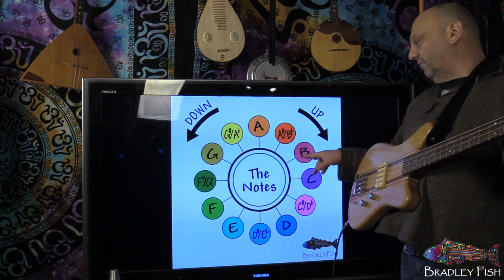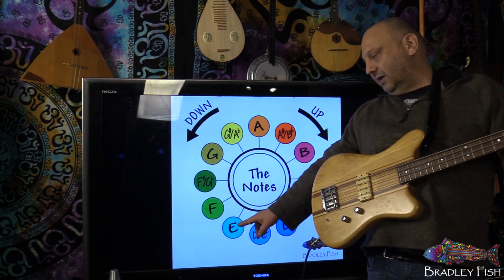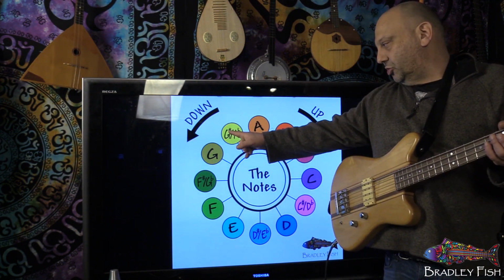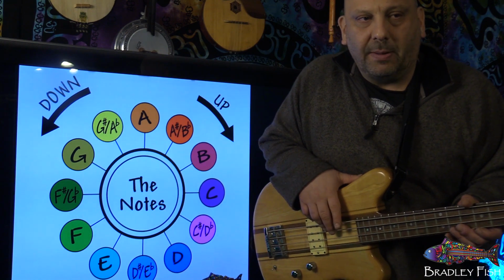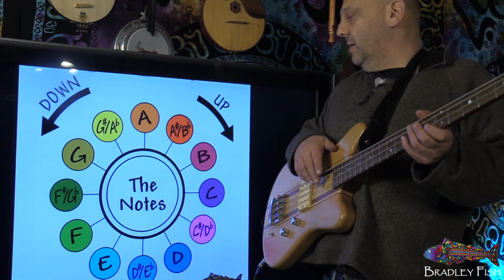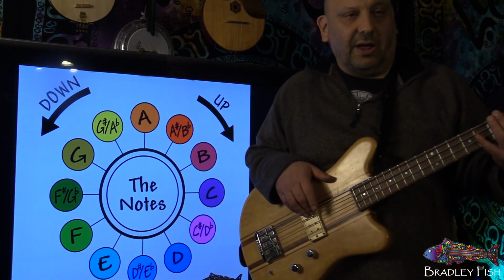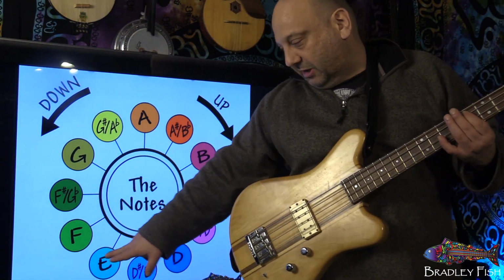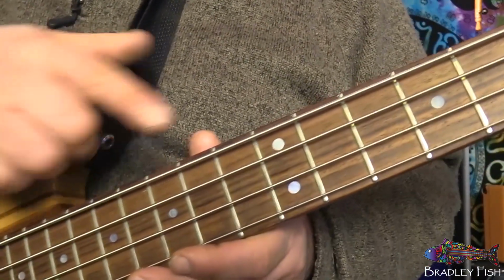Learn The NOTES on the BASS Guitar or ANY Instrument!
Quick Learn The Notes on BASS or ANY Western instrument!
Special Thanks to Marc in St Louis for the sponsored Video Request!

Thanks to Renato Angelo for the Awesome editing help!